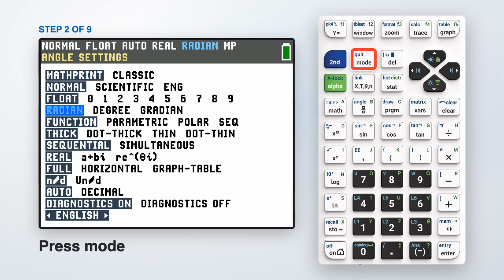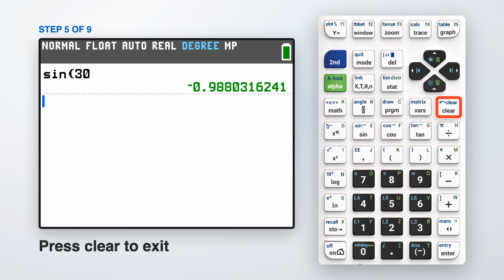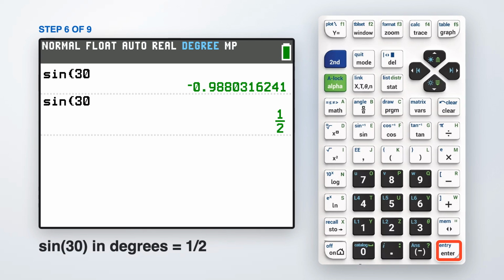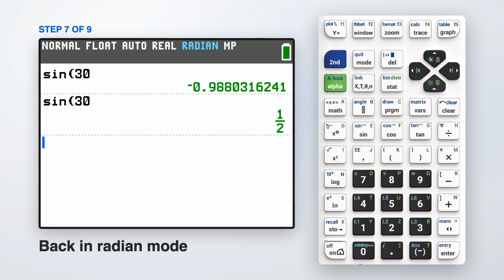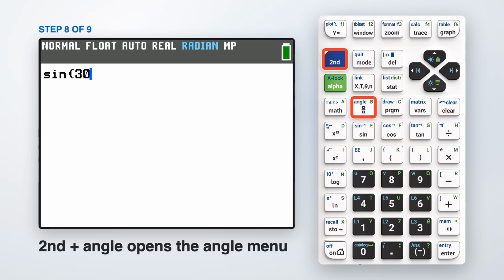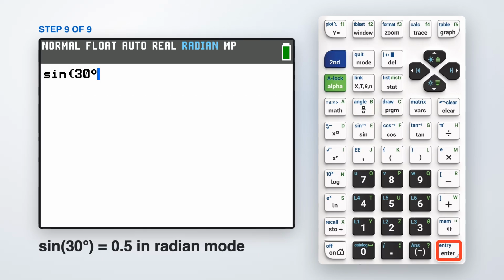How to Switch Between Degree and Radian Mode on the TI-84 Evo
The TI-84 Evo starts out in radian mode, which shapes every trig answer it gives. This video shows how to read the current angle mode from the status bar, switch between radian and degree mode, and use the degree symbol from the angle menu to do one calculation in degrees while staying in radian mode.

0:00 Intro
0:15 Switch to degree mode
0:45 The degree symbol trick